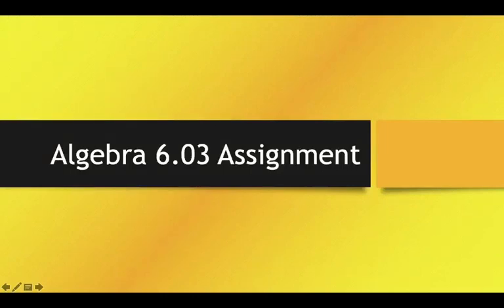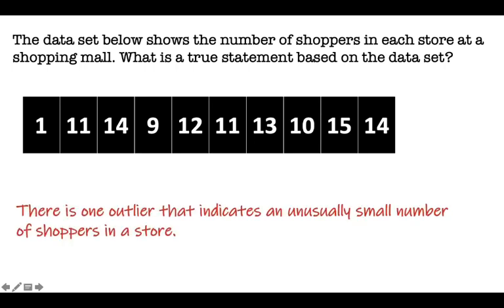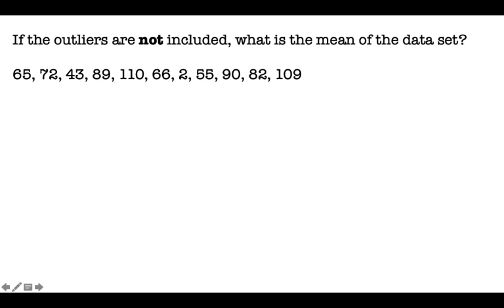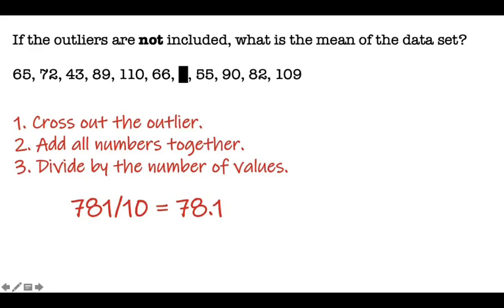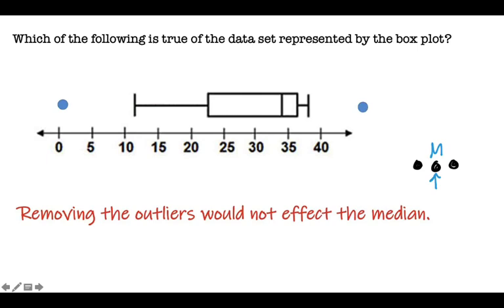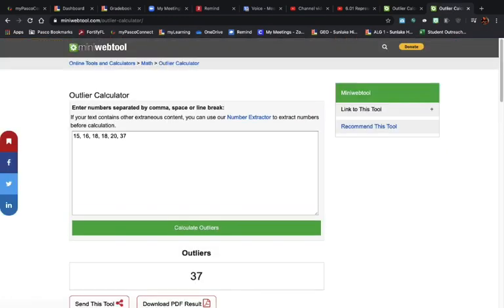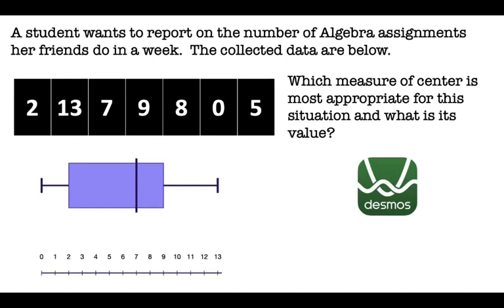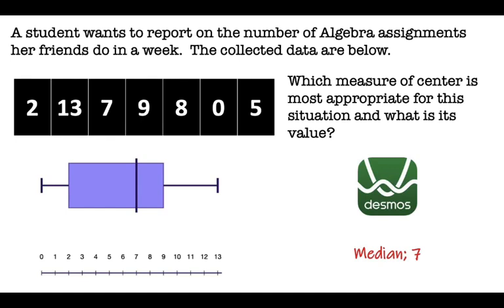6.03 Data Sets & Outliers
This video will help you complete your 6.03 Data Sets & Outliers assignment.